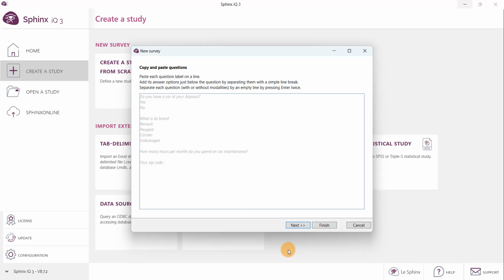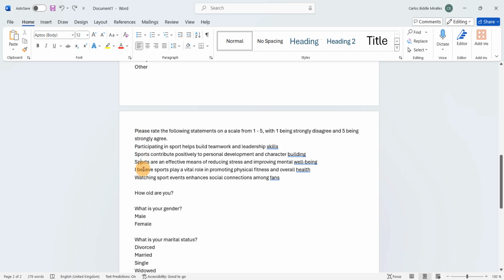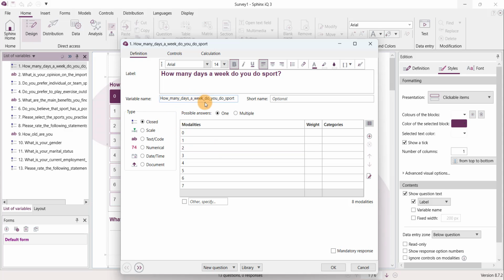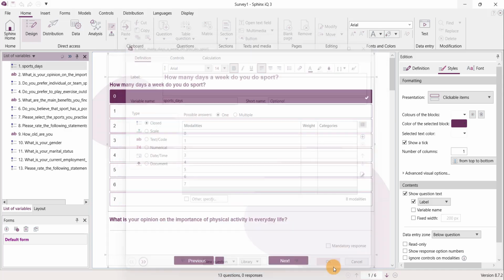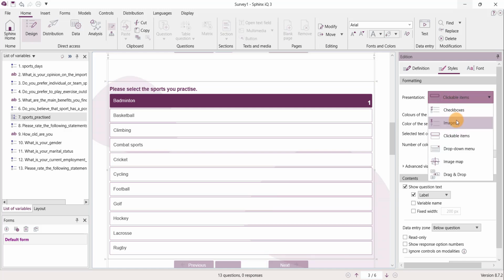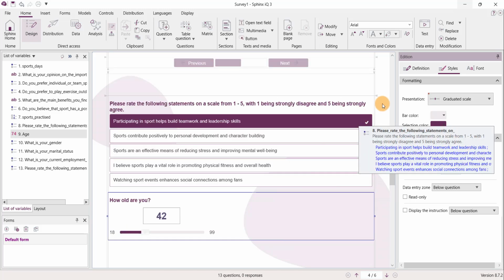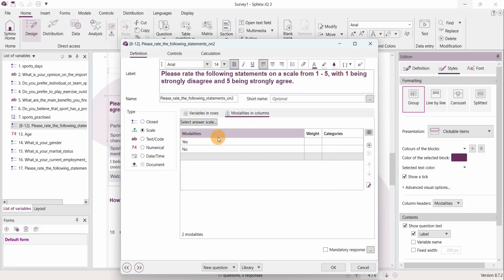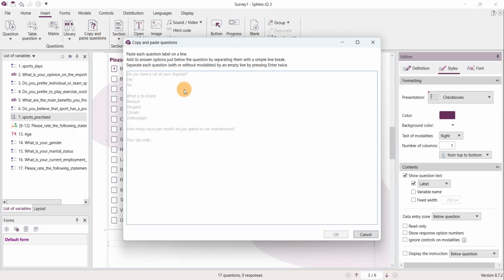Creating a Study from a Text Document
If you have the structure of your questionnaire on Word or Excel, you can import it to iQ3. You'll discover how to optimise the formatting and modify the survey once the content has been imported.